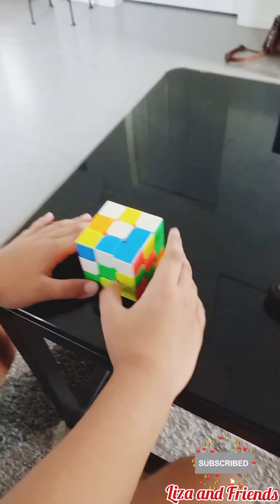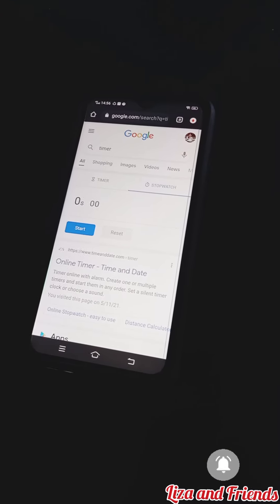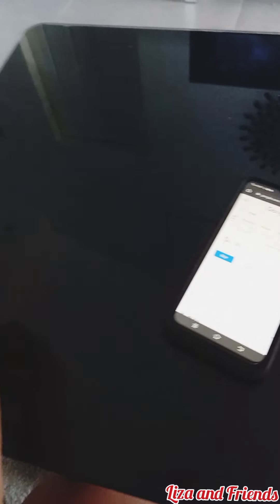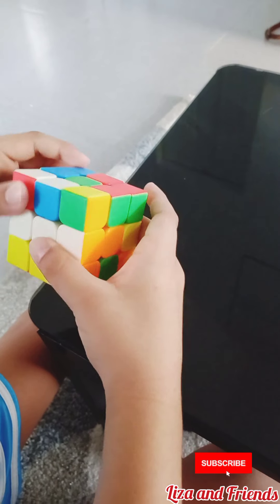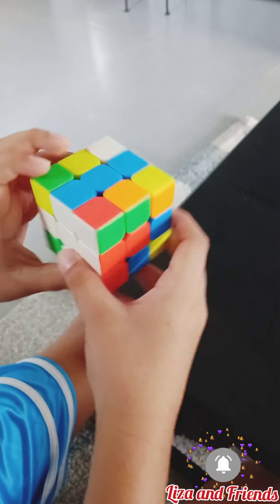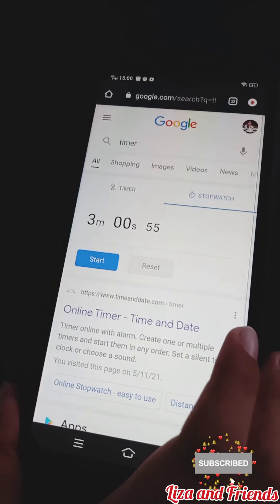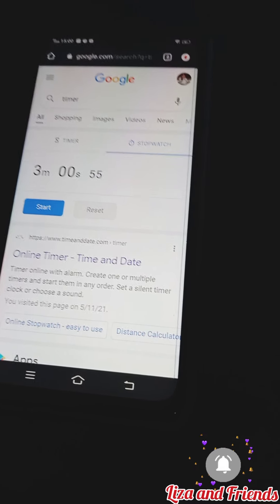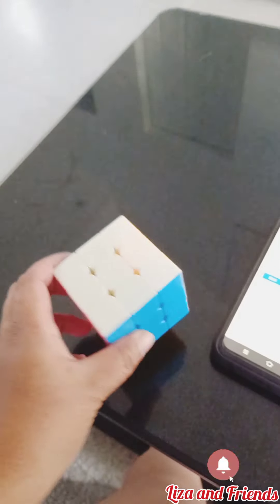Son 10 solves Rubik's Cube. Learns in only 1 day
Son got his first Rubik's Cube for his 10th birthday and by the following day could solve it. In addition to the 3x3 cube, he now has a 4x4, a 5x5 and an odd shaped Dou Deca Hedron.
He can solve them all.

LIZA AND FRIENDS CDO - WELCOME

Hi Guys,

This is Liza from Cagayan de Oro, Philippines. "Cagayan de Oro" means the City of Golden Friendship.

I'm a wife, a mom, and a teacher by education.

In my videos I hope to show you something about day to day life in the Philippines.
This may include; our culture, language, religion, schools, food, homes, work, tourist spots, beaches, weather, and sometimes our FIESTAS and other FUN activities.

May the person reading this be healthy, happy and loved.